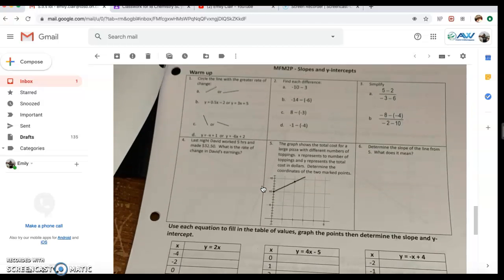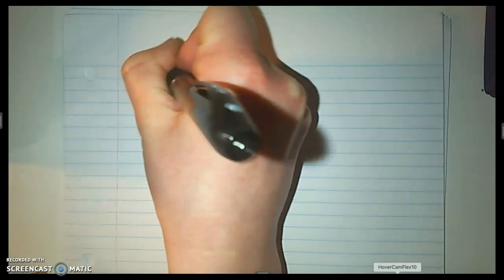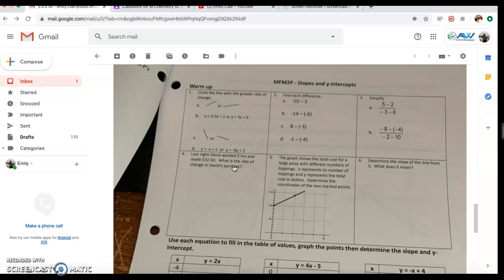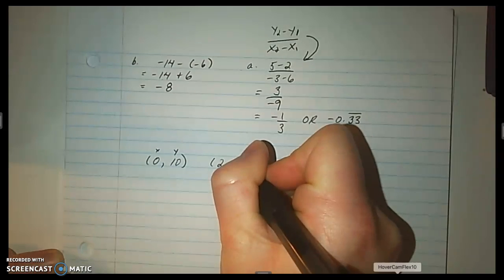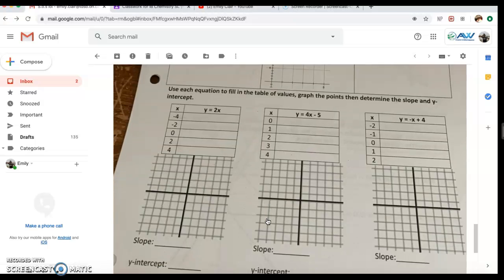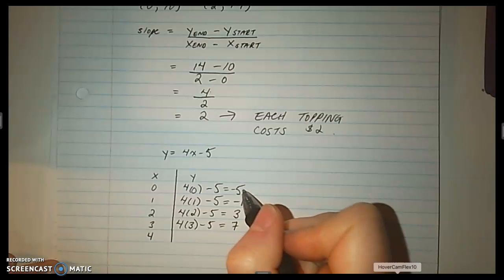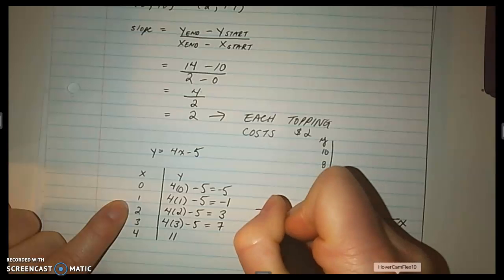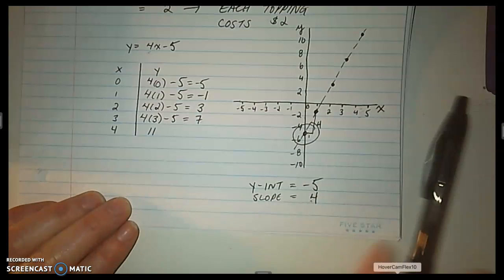HK linear relations help 1